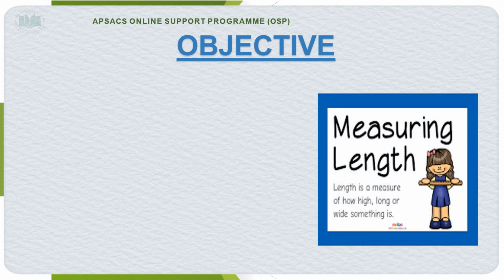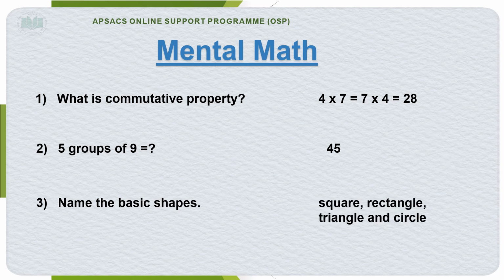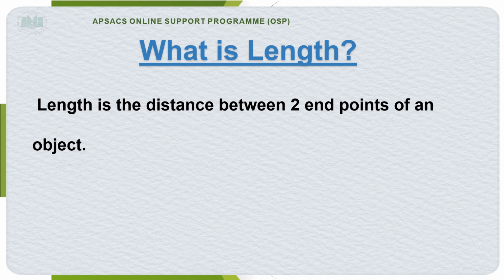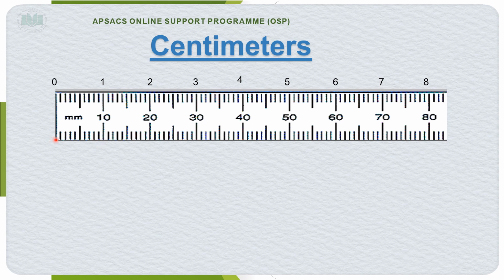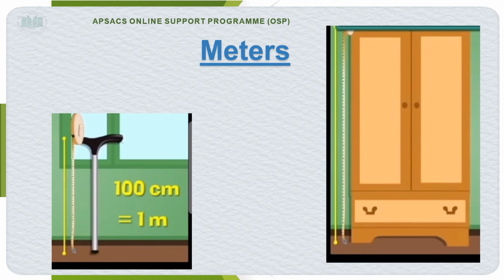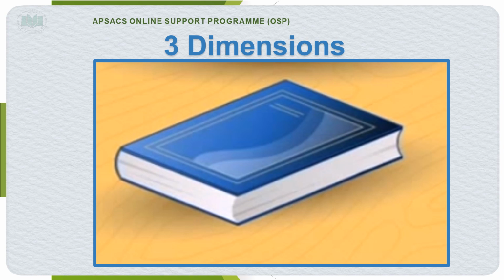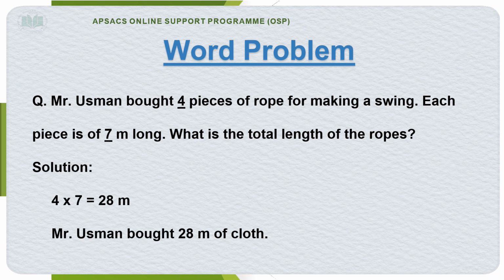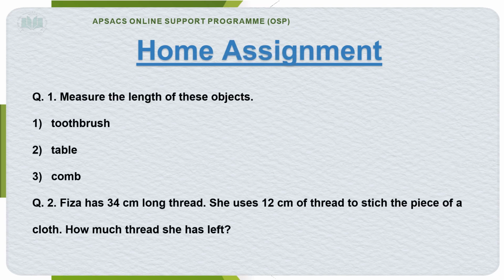Week 16_ Class 2 Maths